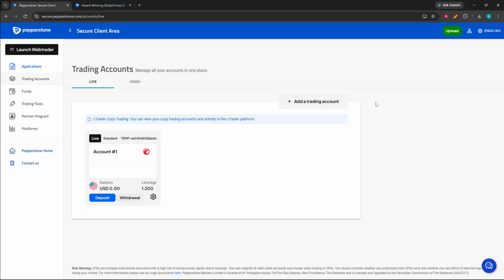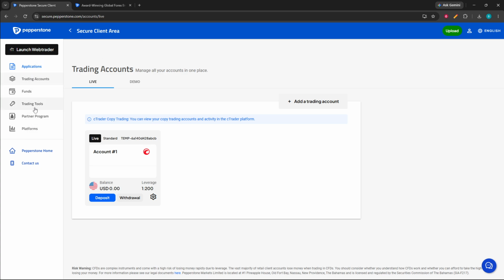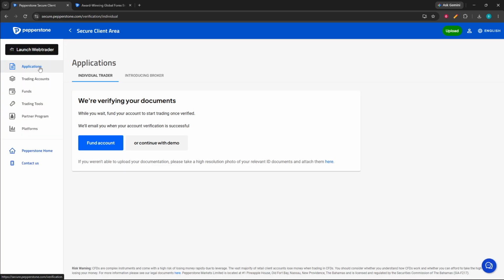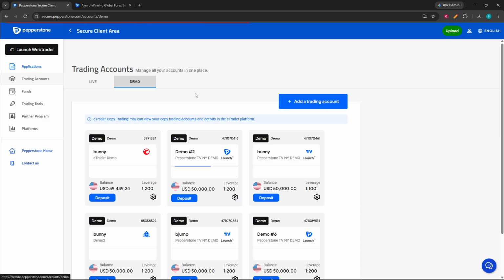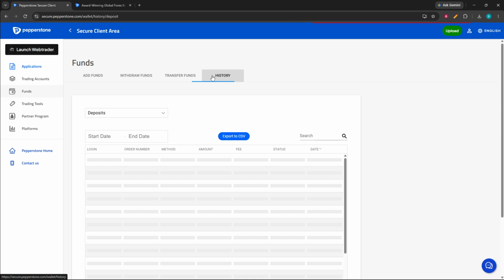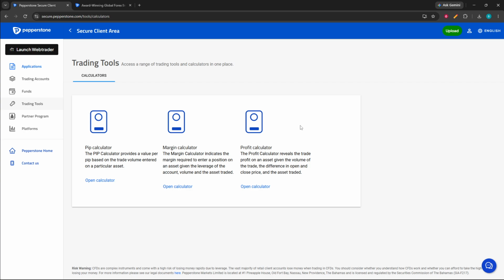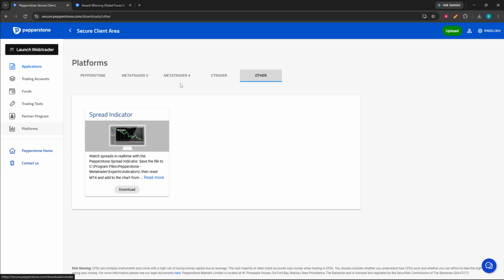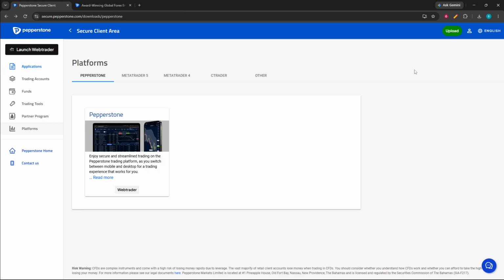How to Navigate the Pepperstone Dashboard (Beginner Guide 2026)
Learn how to navigate the Pepperstone dashboard step by step.

Perfect for beginners who want to understand the main tools, account features, and trading options available.